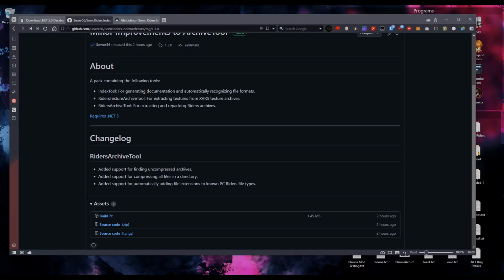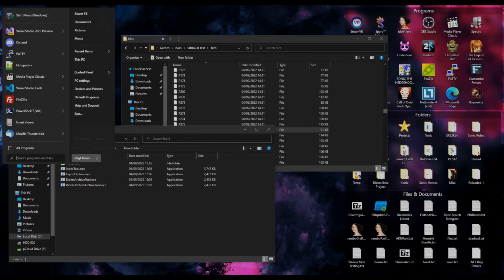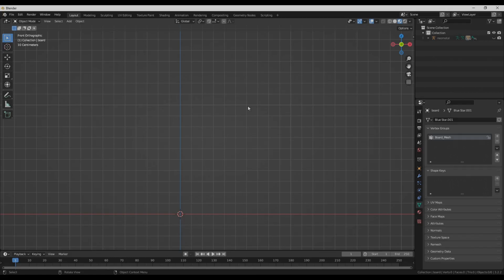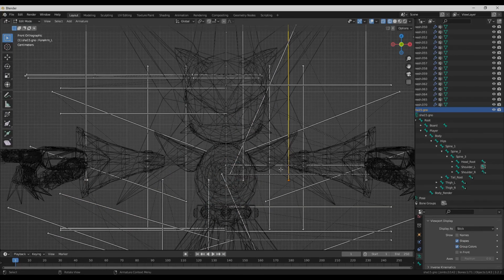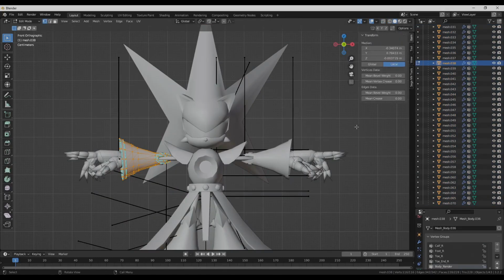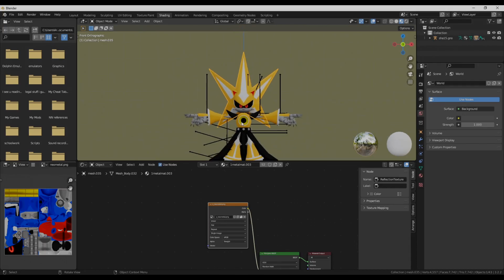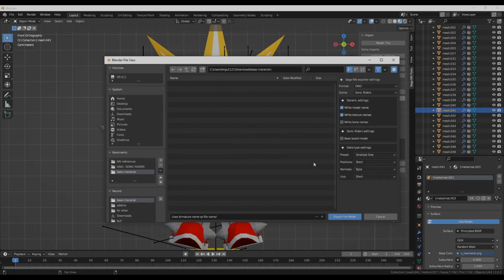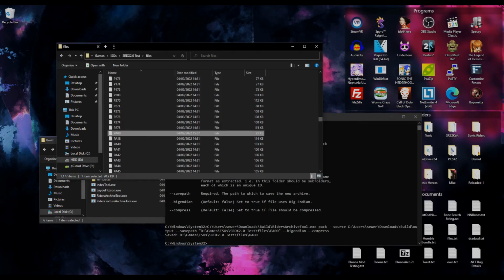Sonic Riders: Custom Character Tutorial by Arg!! & Sewer56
A (somewhat) comprehensive tutorial for exporting models in Sonic Riders; for PC, GameCube and Xbox. We forgot the part about exporting custom textures (oops!); so refer to the text guide below for that one. Requires Blender 3.0.0+.

Of course this isn't some super high quality production, we just kinda made it for fun on a whim, but I hope it proves helpful. 👍

Usually neither of us gets much opportunity for doing voice recordings, so getting to hear us both is a truly special moment. Enjoy.

PepsiMan in Thumbnail is a mod made by Nadevan. Currently in the works.

[Links]